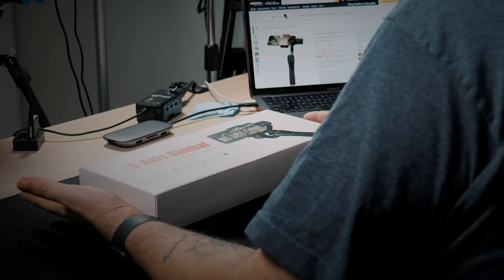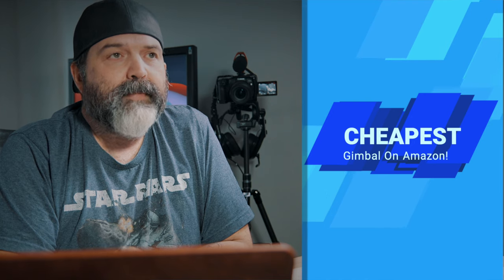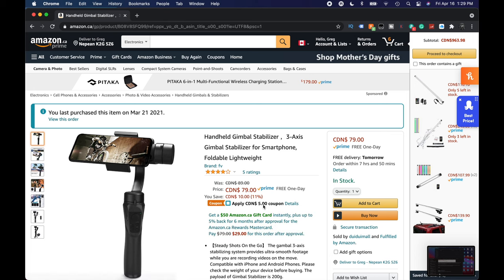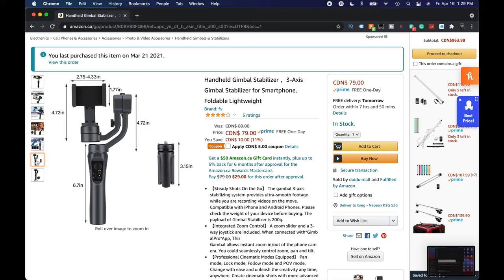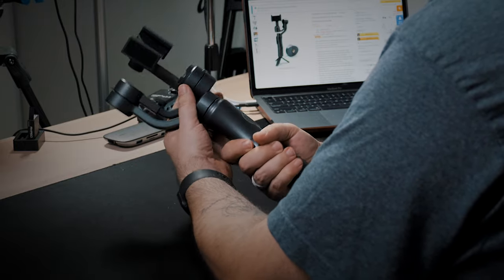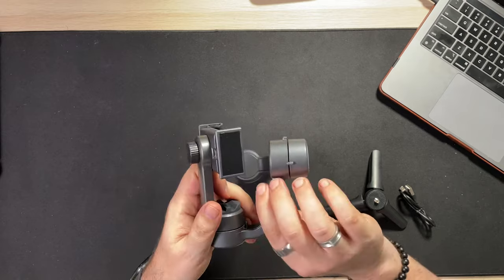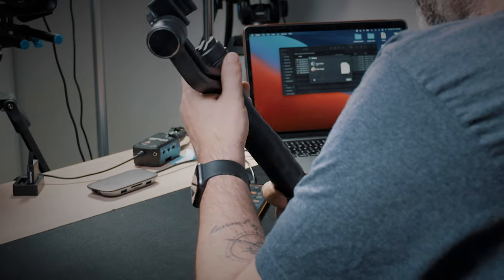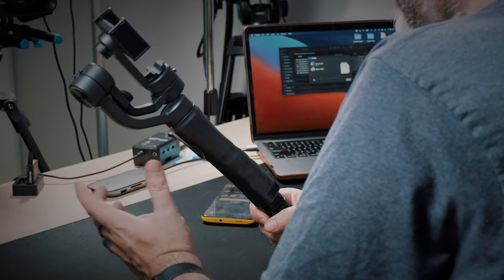How Good is the Cheapest Phone Gimbal on Amazon?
So many people out there that are probably interested in a 3 axis gimbal. But may not have the budget to get one of the brand name gimbals.  So today we take a look at the cheapest 3 axis gimbal on amazon to see if this gimbal is any good.  Please be aware that we are not doing a deep dive into this cheap amazon gimbal but showing what it comes with, what the build quality is like and of course how this cheap amazon gimbal actually works in regards to stabilizing in comparison to just using your phone with no gimbal.

Amazon (US)
Amazon (Canada)
Amazon (UK)
Amazon (Germany)
Amazon (Italy)
Amazon (France)
Amazon (Spain)